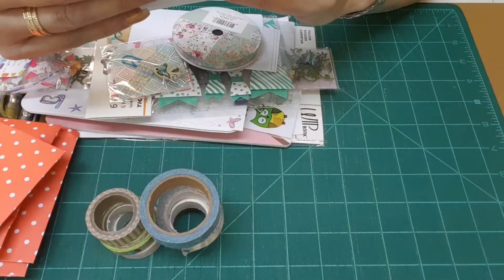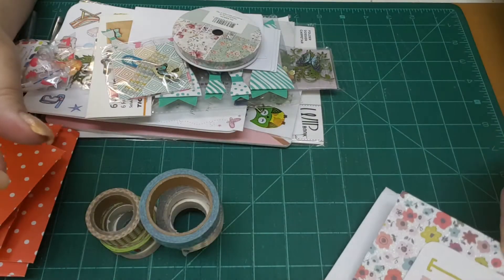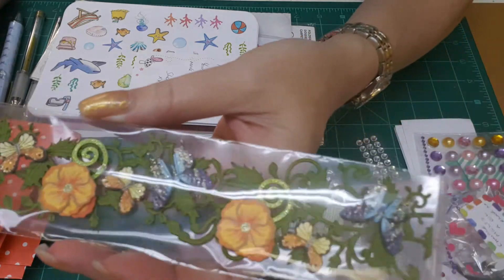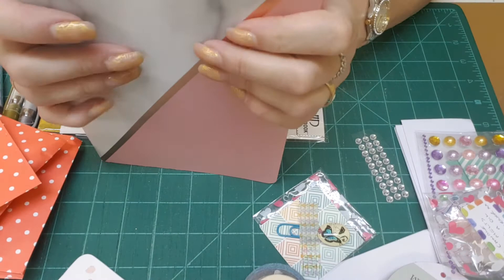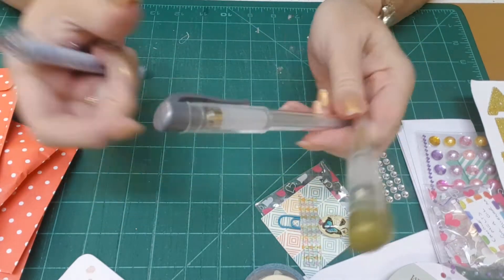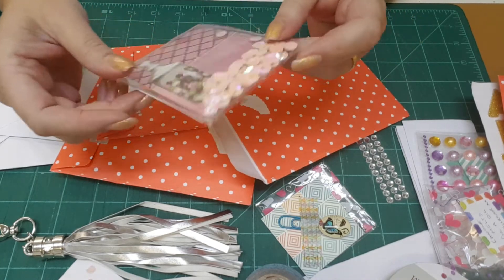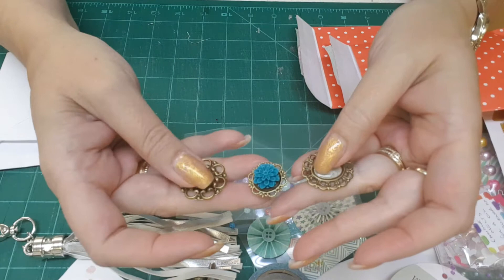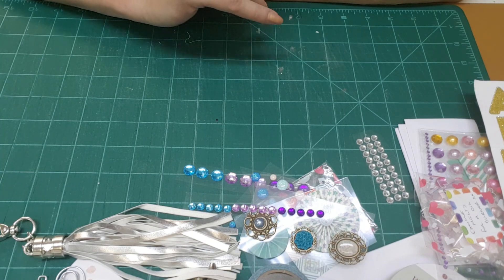Personal planner swap with Shell Jackson!!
Thank you Shell i love everything you sent me!